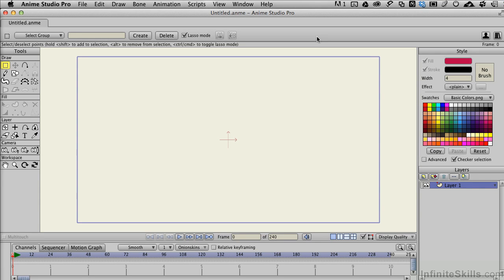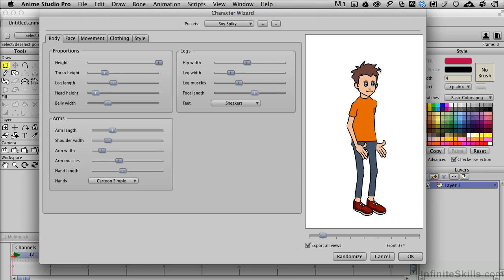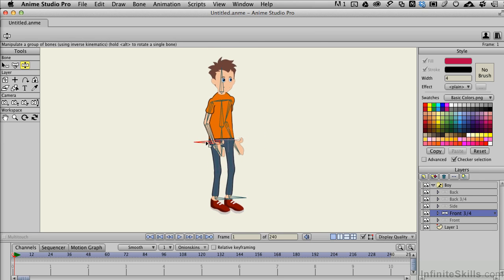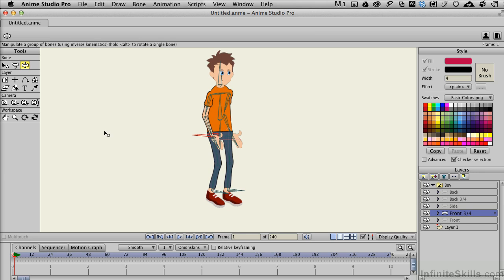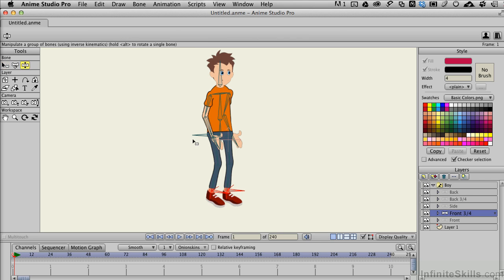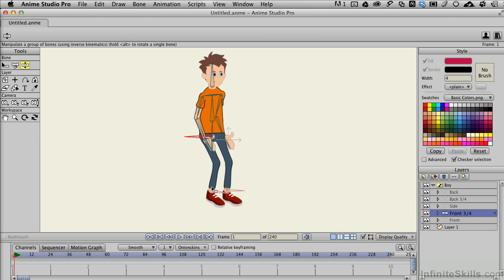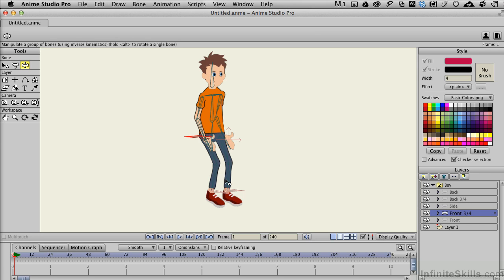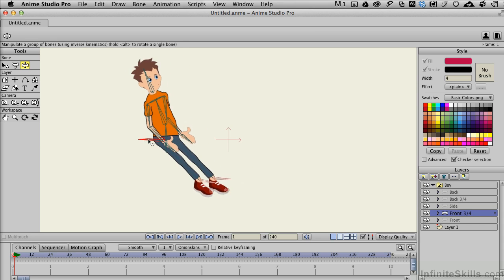05 12 Bone Locking